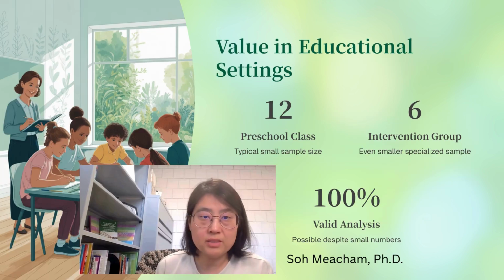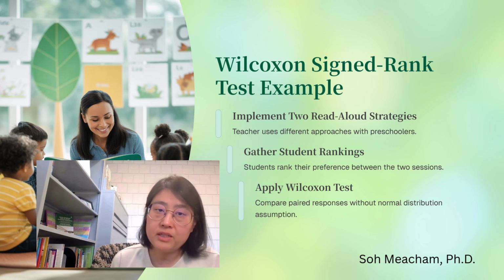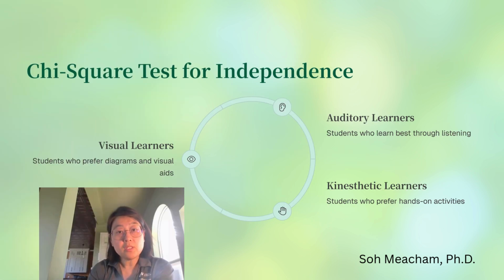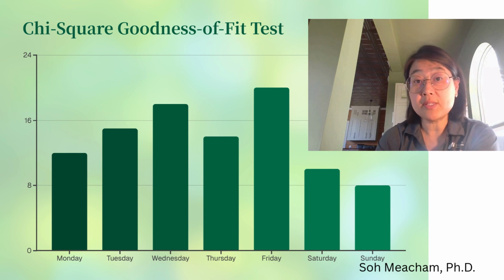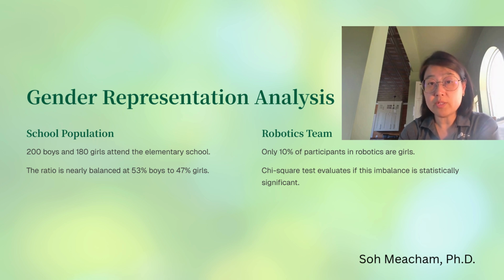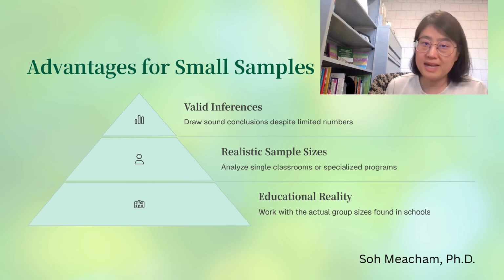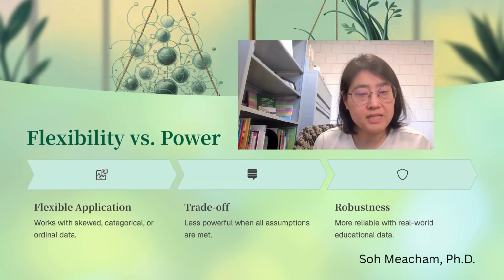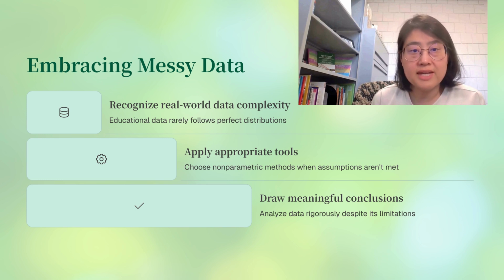Nonparametric Statistics in Educational Research